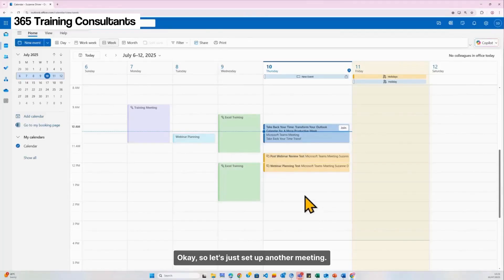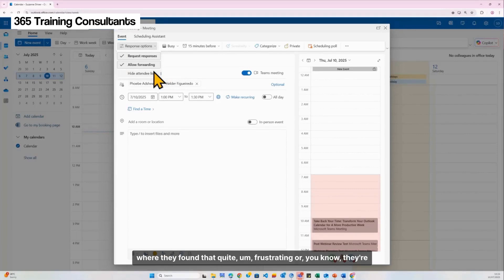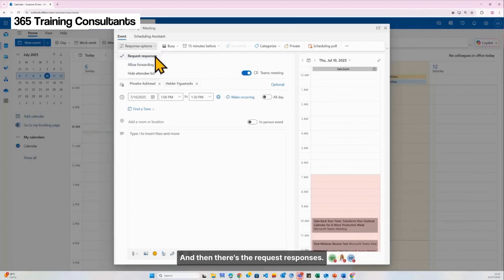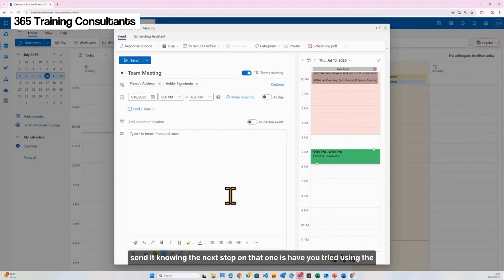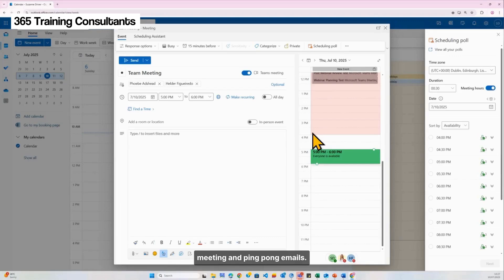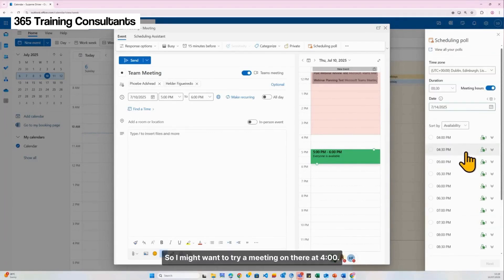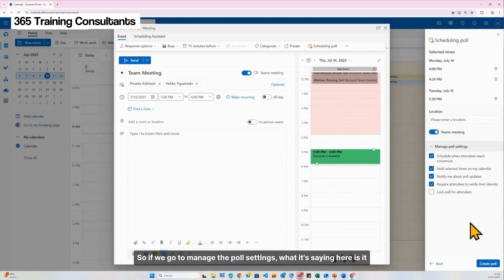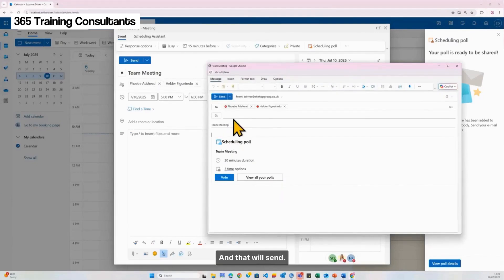Teams Meeting Setup Tips: Hide Attendees, Control Responses & Use Scheduling Polls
Tired of the endless back-and-forth trying to find a meeting time that works for everyone? In this video, learn how to streamline your Microsoft Teams meeting setup using helpful features like attendee privacy controls, response options, and the powerful Scheduling Poll tool.

We’ll cover:

📅 Creating a Teams meeting step-by-step
🙈 Hiding the attendee list for more privacy
📩 Forwarding meetings & controlling invites
✅ Turning off required attendee responses
🕓 Using the Scheduling Assistant to check availability
📊 Using the Scheduling Poll to eliminate email ping-pong
🛠️ Poll settings: vote limits, locking options, and diary holds

Whether you're planning internal calls or external sessions, this walkthrough will help you take full control of your meetings and your calendar.

💡 Perfect for team leads, admins, and anyone managing busy diaries.